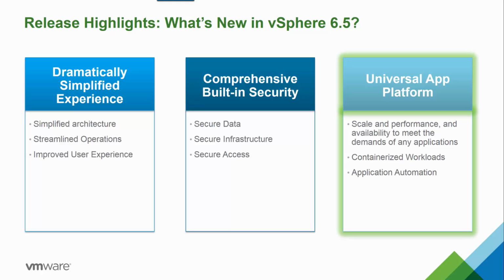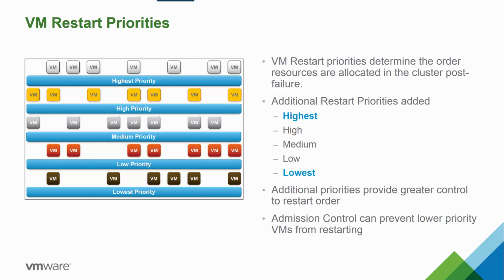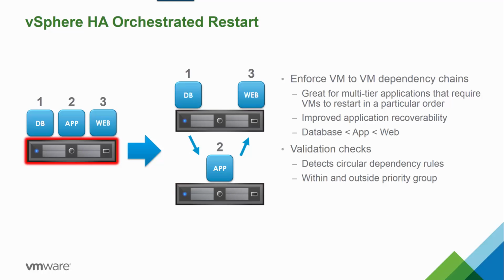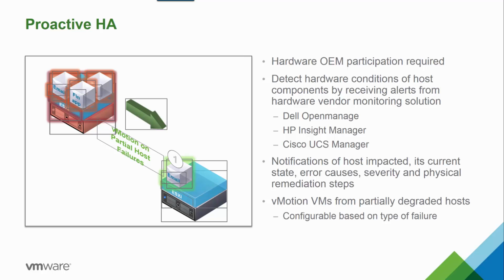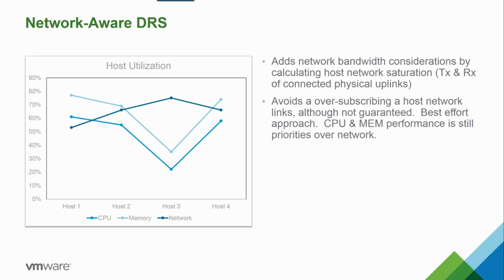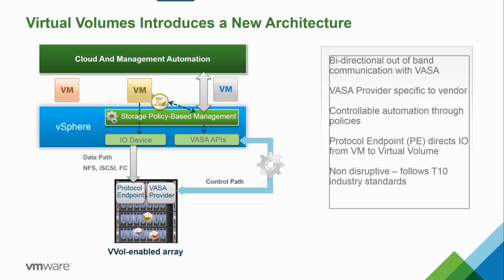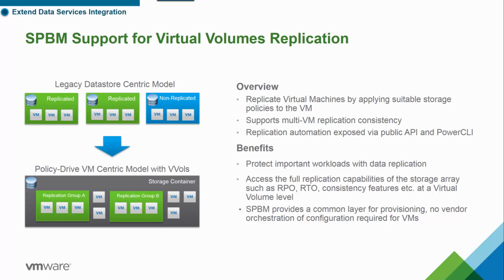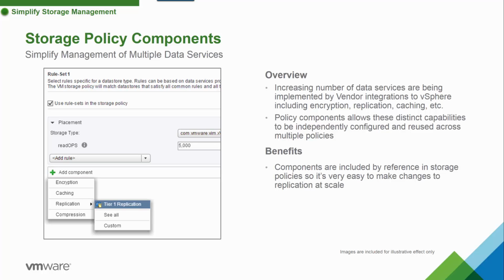Technical 301 - vSphere 6.5 Technical Overview 3 of 3